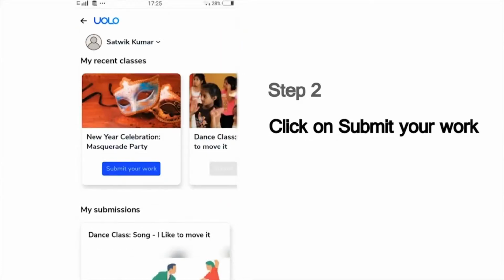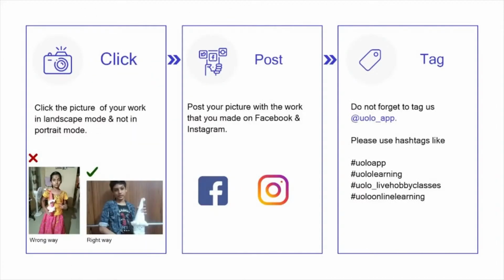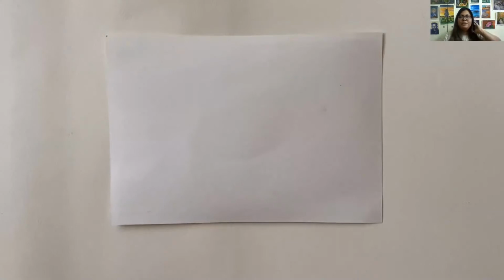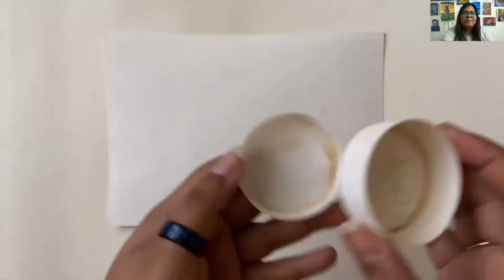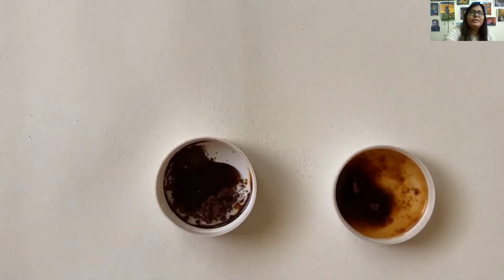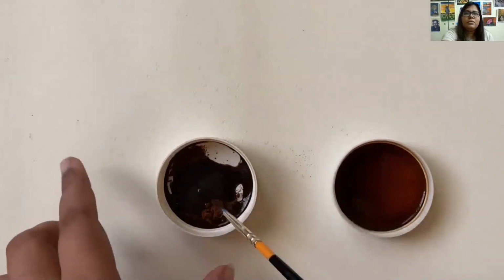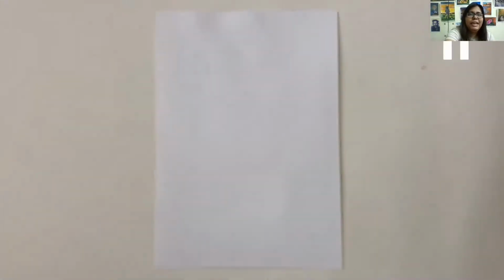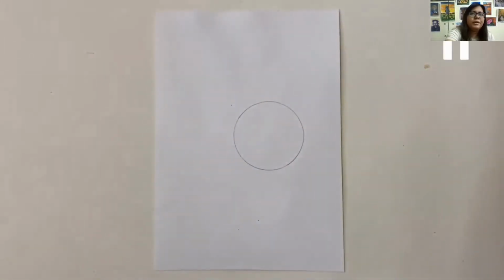Paint sunset in grassland using coffee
In this class, we will learn to paint sunset scenery in the grasslands with coffee. An art piece that will look and smell amazing.